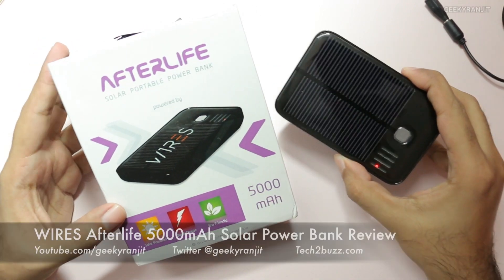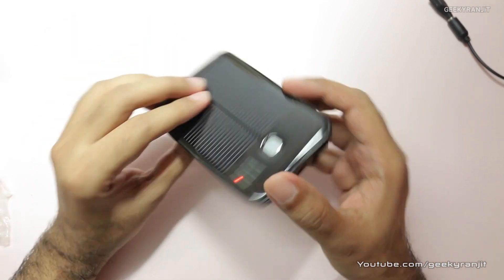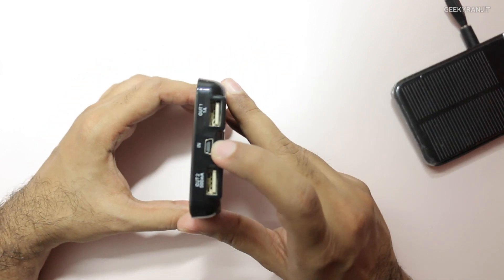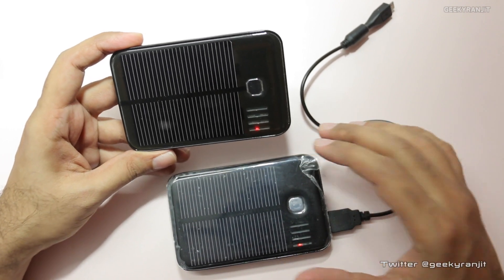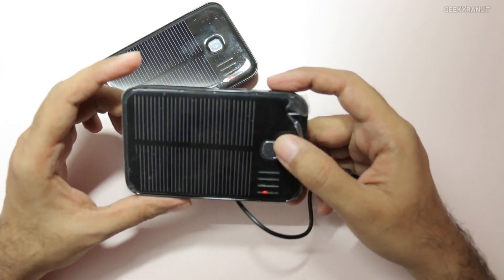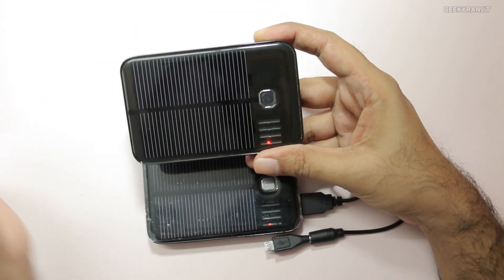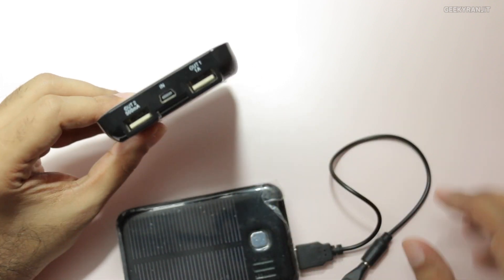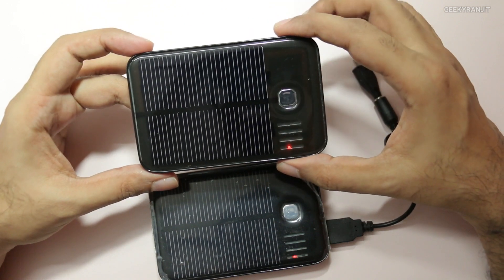WIRES Afterlife 5000 mAh Solar Power Bank Review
WIRES AfterLife 5000 mAh Solar Powered power bank Review, this portable power bank can be charged conventional but it also has a solar panel to charge it but in my testing it simply does not charge the power bank via the solar panels on the power bank.